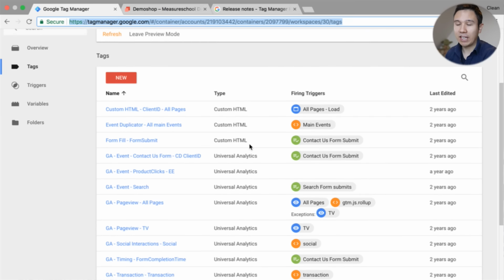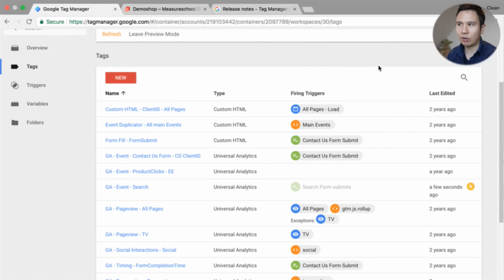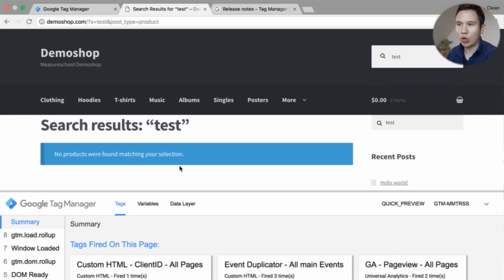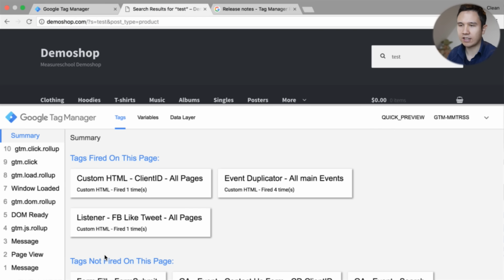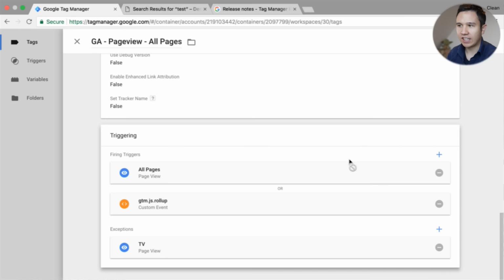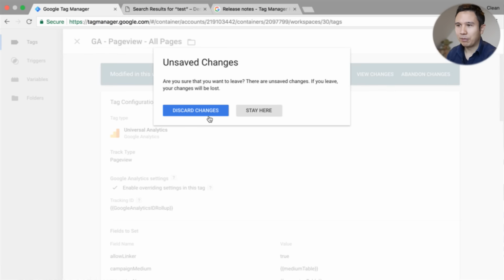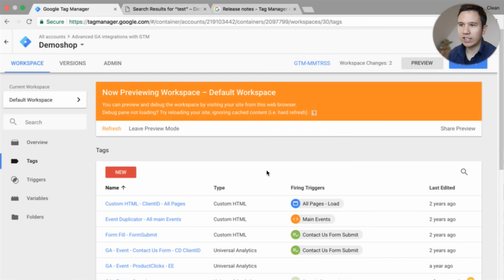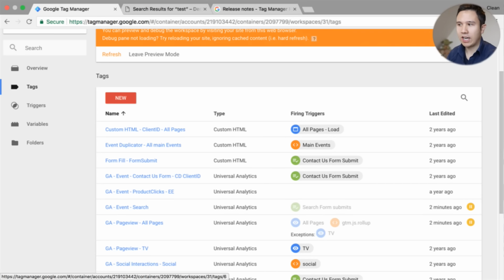How to Pause Tags in Google Tag Manager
Let's discover the new Tag Pause feature in Google Tag Manager together.